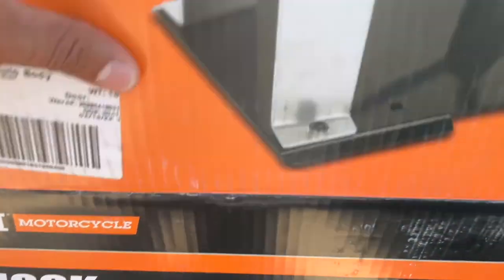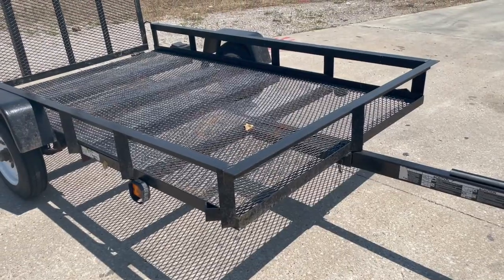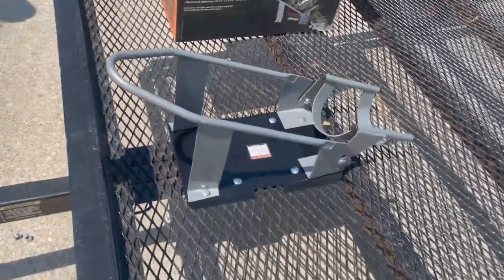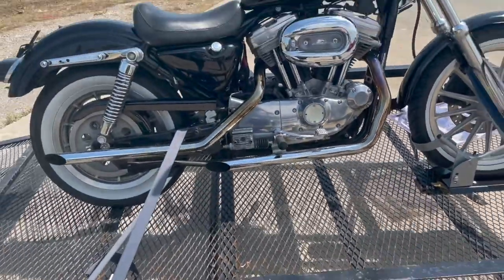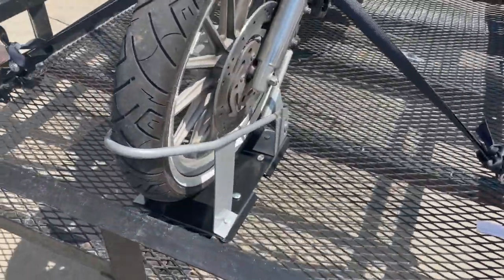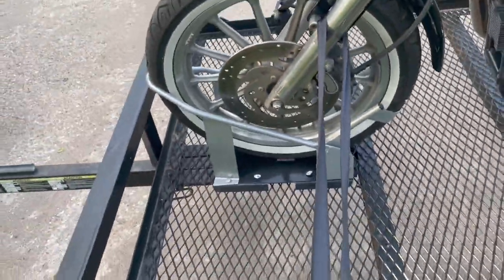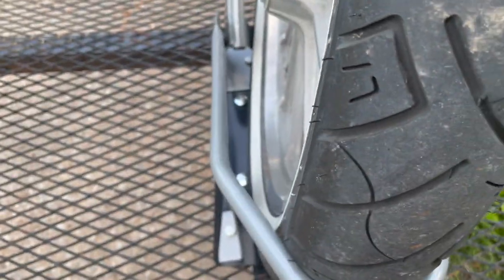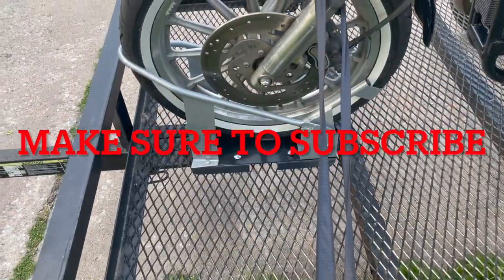Harbor Freight Motorcycle Wheel Chock Installation and Review